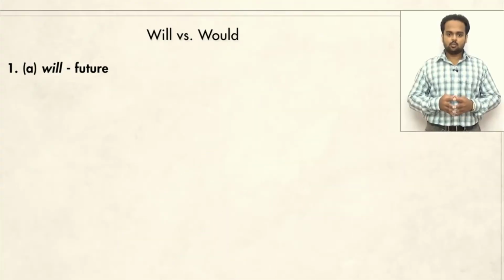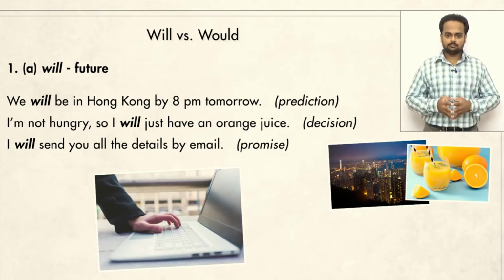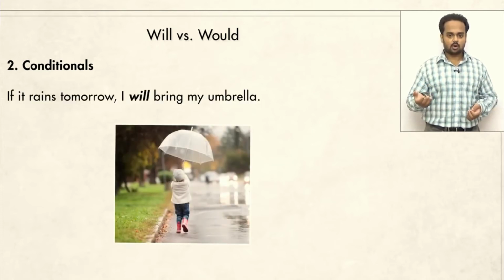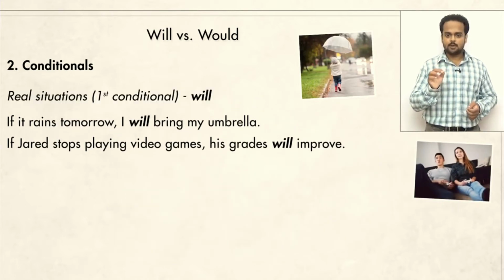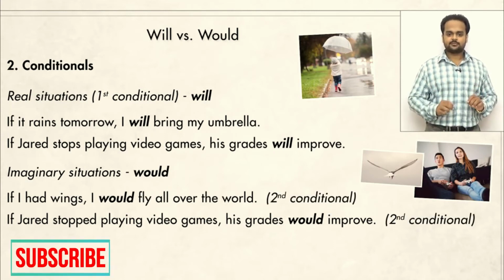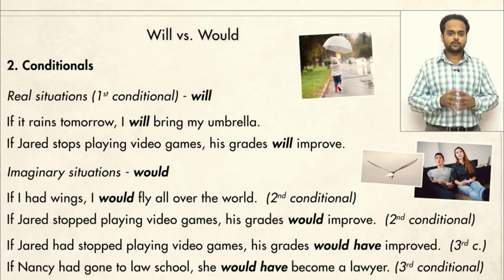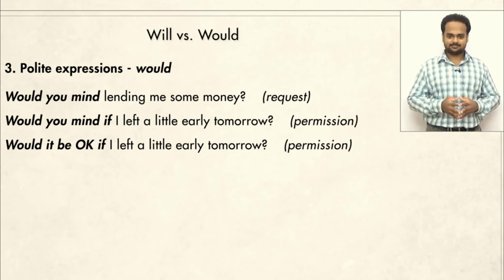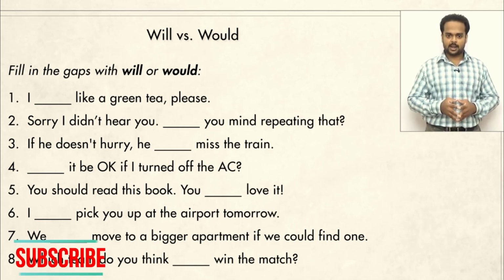Use of WILL and WOULD | What's the Difference between WILL and WOULD | English Grammar | Cambly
Recommended Top 5 Books
1. Rapidex English Speaking Course
2. Spoken English Guru English Speaking Kit
3. Speak English Like a Native in 1 Lesson for Indian Speakers
4. Beginner's Guide to Everyday Conversation
5. English From Zero to Hero
Related Search :
English Grammar
English Pronunciation Lesson
Learning English
Grammar
English Learning Phrases
Learn Vocabulary
Advance English Grammar
English Speaking
English Tenses
English Practice
vocabulary
English Vocabulary
Speak English
idioms
spoken English
Cambly
Learn English in Hindi